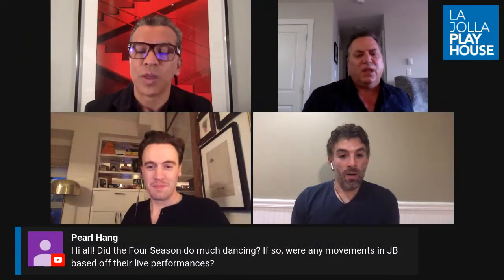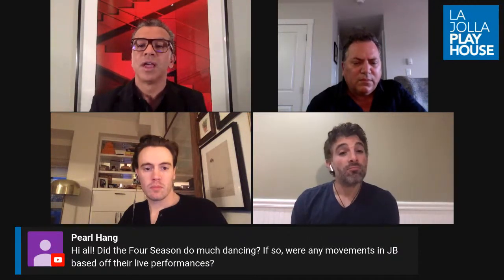Dance Tutorial/Q+A with JERSEY BOYS Tony Award-Winning Choreographer Sergio Trujillo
Kick up your heels and shimmy into the weekend by joining a LIVE, GLOBAL event when Tony Award-winning choreographer Sergio Trujillo leads a dance tutorial for the iconic closing number of the Tony-winning, Playhouse-born, international smash hit, JERSEYBOYS! Learn all those smooth, sexy moves from "Oh, What a Night" and then partake in a live Q&A with Sergio, associate choreographer Danny Austin and special JERSEY BOYS guests. Hint: There may be a few surprises along the way!